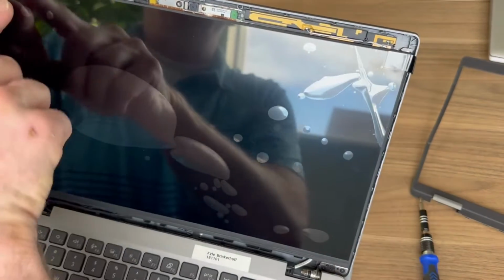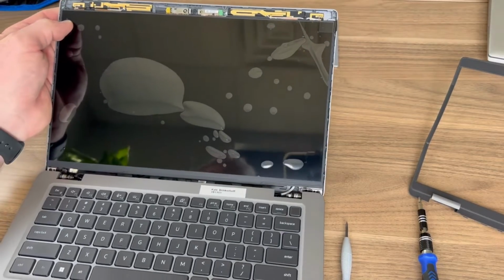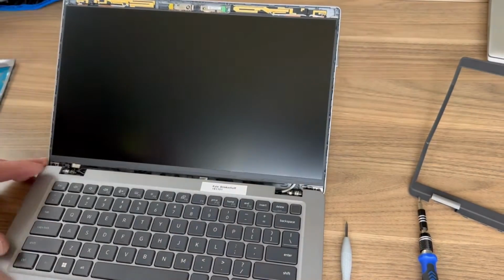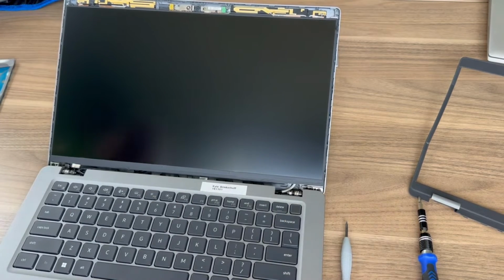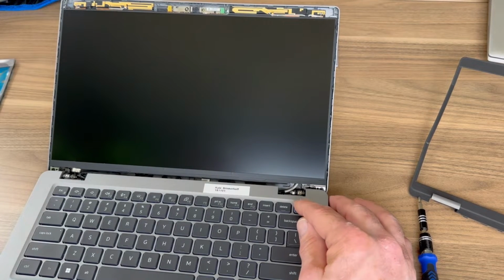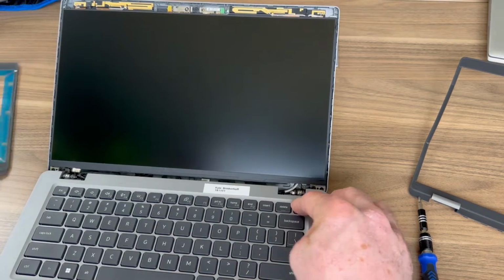Dell Latitude 5430 LCD Replacement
Welcome to @TechQualities!  With 25+ years in Tech Support and teaching several years of college Hardware Tech classes, I frequently encounter new techs in the industry who are looking for opportunities to learn.  I create instructional videos as a means to train, provide guidance on hardware replacements, and help usher new techs into the industry.